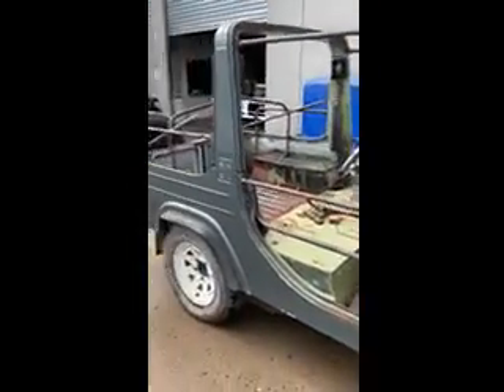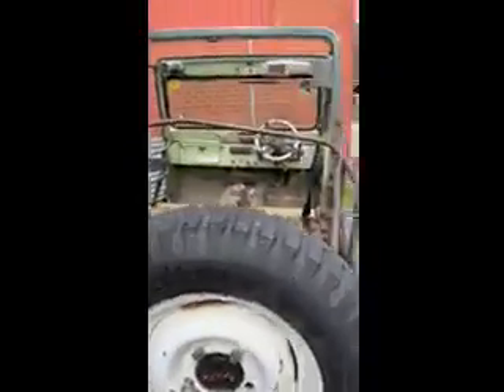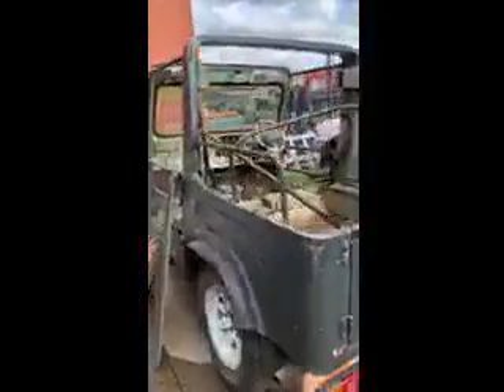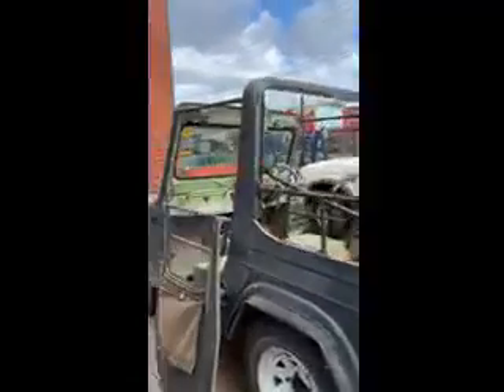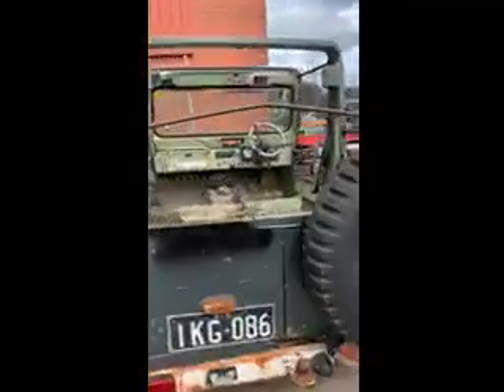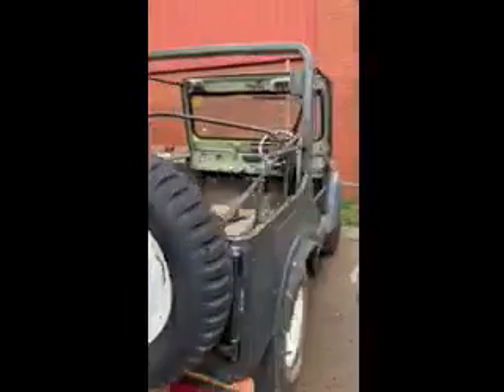1979 Daihatsu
ONLINE WAREHOUSE AUCTION 19th April 2020
Lot no. 93
1979 DAIHATSU 4X4 MANUAL. 4 CYLINDER PETROL. SUNRAYSIA MAGS. NO REGISTRATION (REG NO. IKG-086 FOR IDENTIFICATION PURPOSES ONLY).NO RWC. AS IS WHERE IS. WAS RUNNING WHEN DROPPED OFF. HAS BEEN STORED FOR 2 YEARS. SELLING AS NOT RUNNING. IDEAL RESTORATION OR PROJECT.
Location: Campbellfield Warehouse